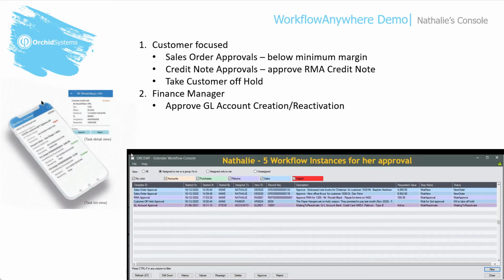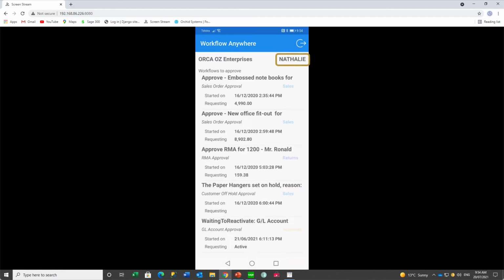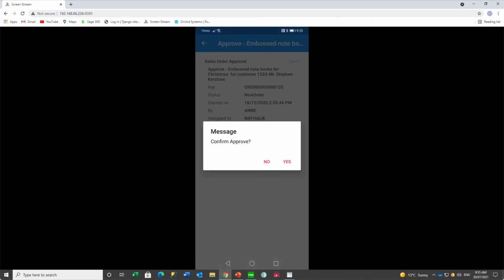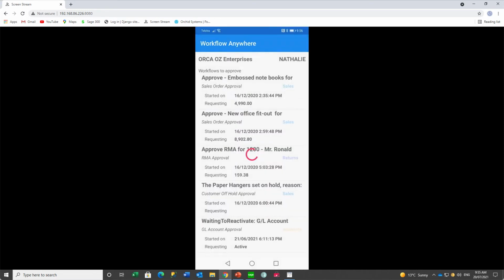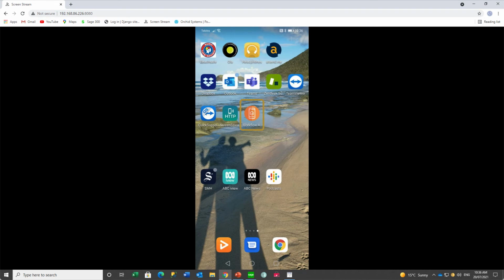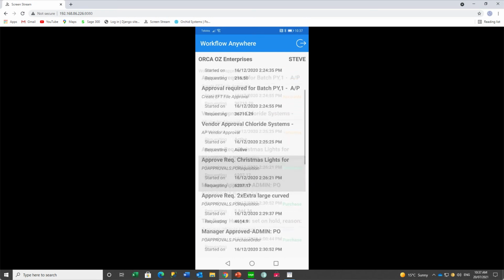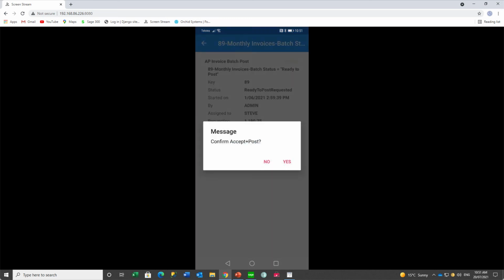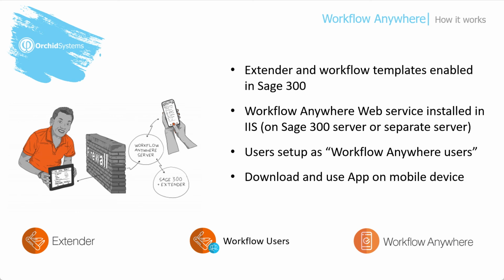Spotlight - Using Workflow Anywhere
Anne demonstrates how Workflow Anywhere can be used for various Sage 300 roles, and summarizes requirements for using the App.
0:00 Introduction
1:04 Scenario A – Customer focused role
2:50 Scenario B – A/P focused role
5:30 Workflow Anywhere requirements
6:25 Wrap up